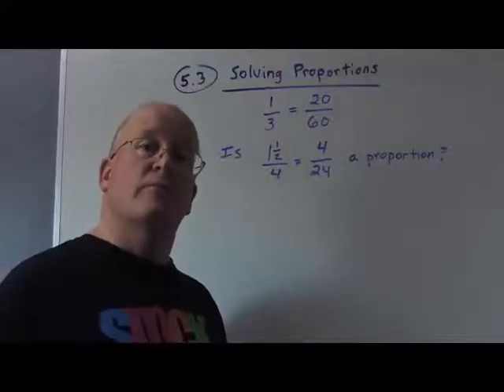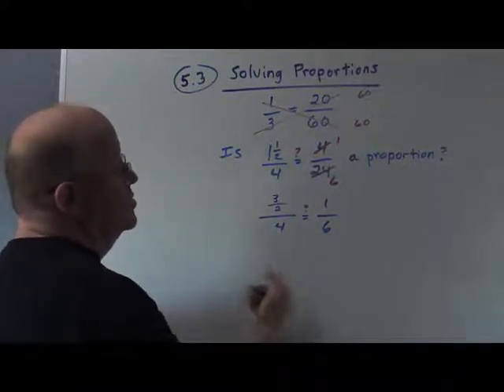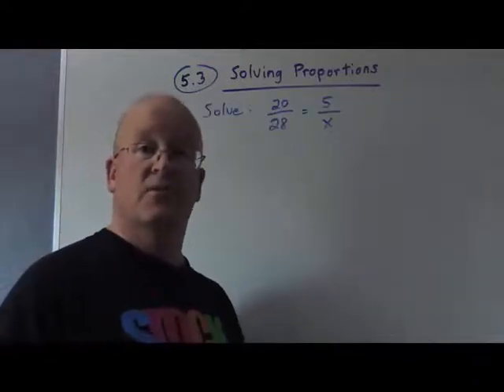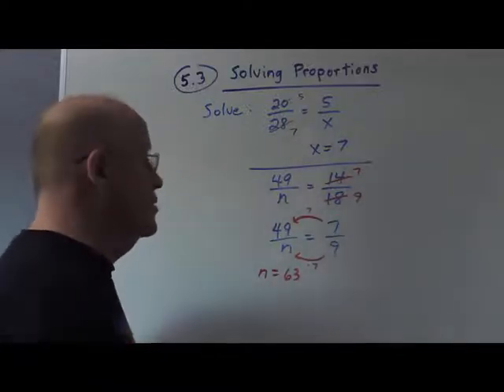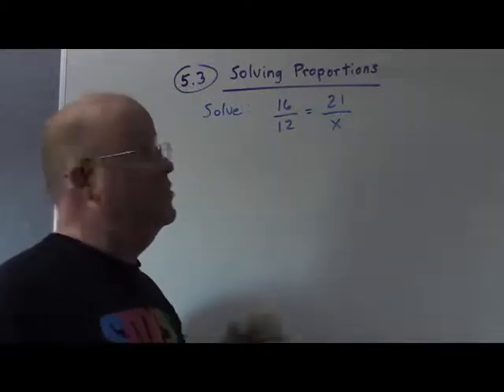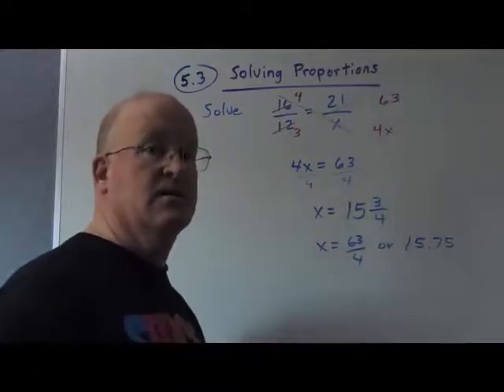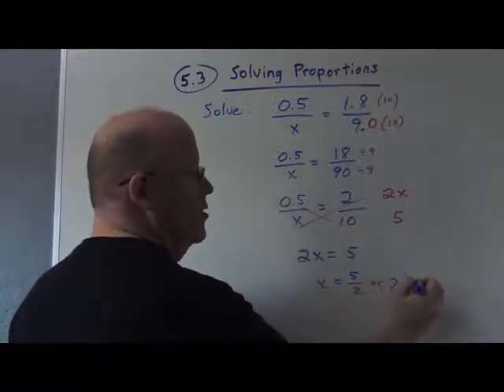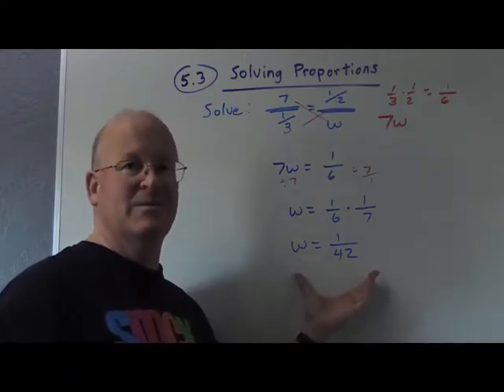5.3 - Solving Proportions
This video covers solving proportions.